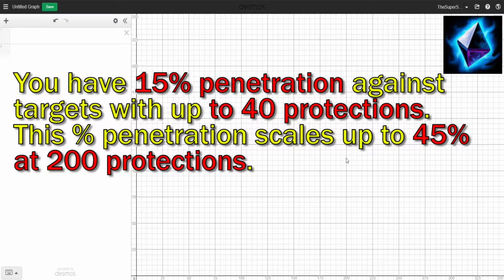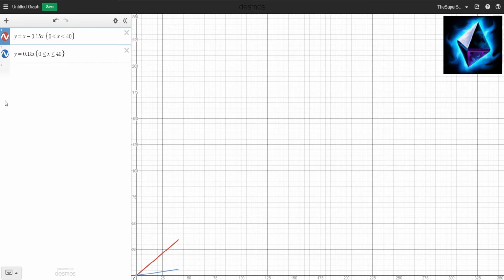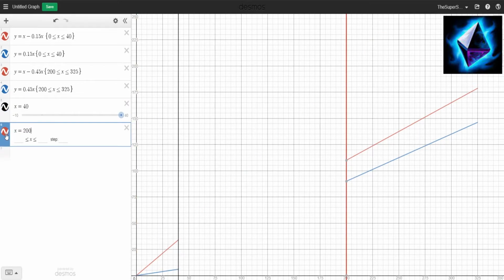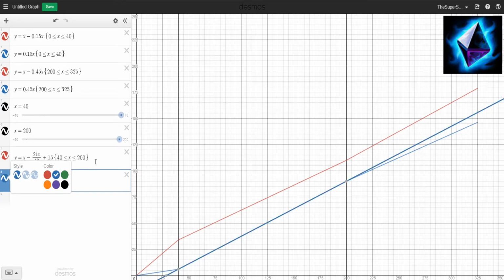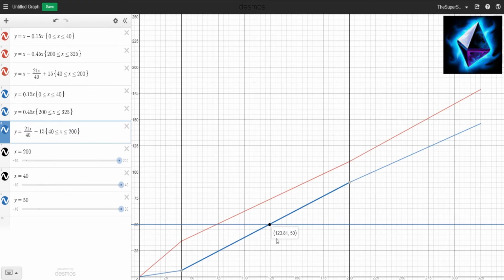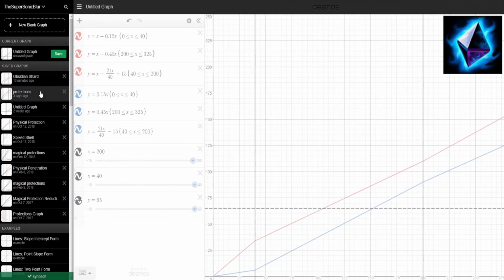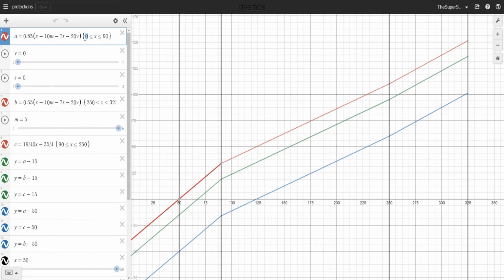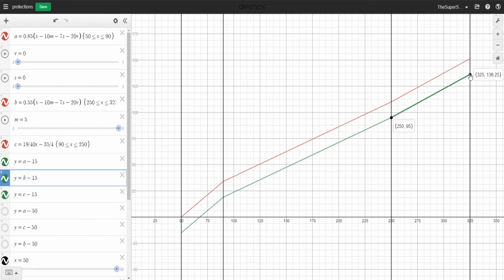Obsidian Shard: How It Be.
This is how it be.